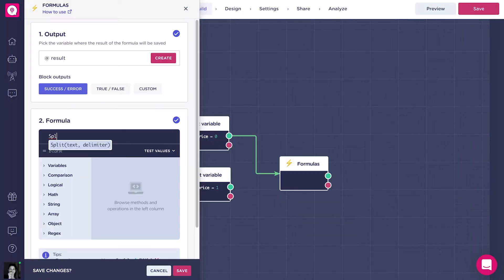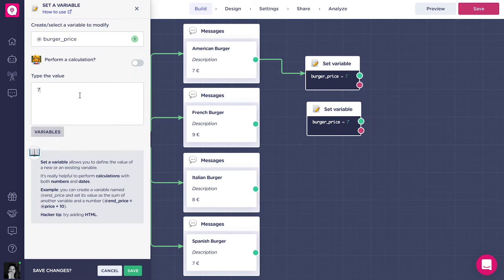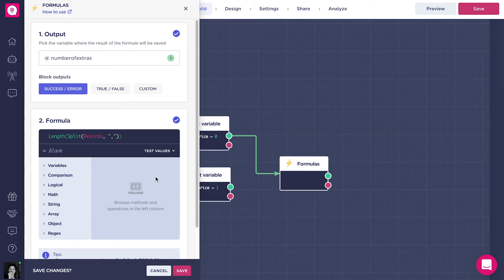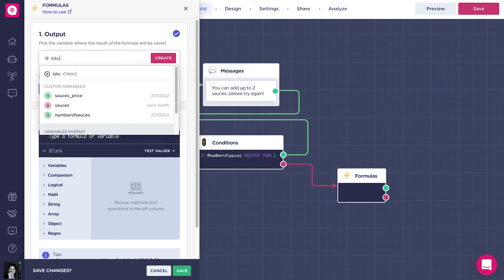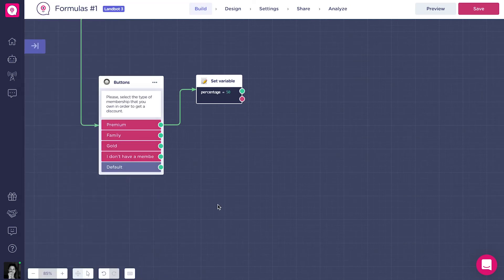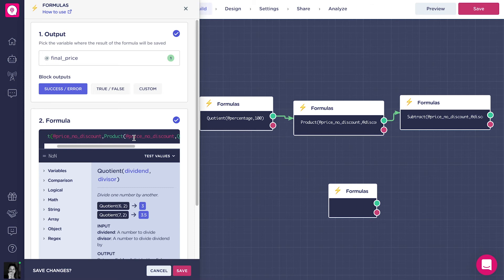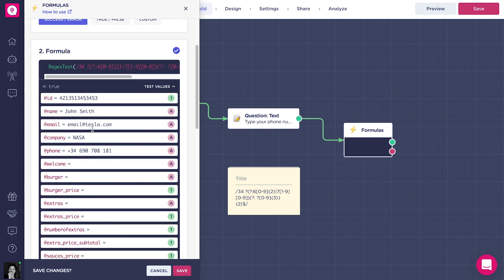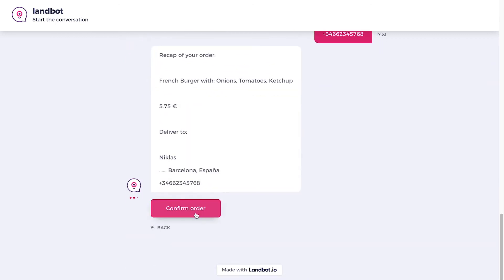Introduction to Formulas: Delivery Bot Example | Advanced No Code Chatbot Features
Discover a practical example of how to leverage Landbot's Formulas feature to empower your conversational flow in a delivery bot scenario. We will use the formulas to:

👉   Calculate the final price of the selected burger
👉   Apply appropriate discount based on client status
👉   Ensure the delivery information is correct
👉   Validate customer phone number

To do this, we will use MATH formulas :
➡️   Sum
➡️   Subtract
➡️   Product
➡️   Quotient

Some STRING formulas:
➡️   Split
➡️   Length

And a REGEX formula:
➡️   Regex Test

Chapters:
0:00 Intro
1:22 Set a limit for Multiple Choices and calculate the Pricing
7:51 Apply discounts and Validate the format of a phone number
14:16 Bot in Action!

How we applied formulas to control formating in a lead generation bot tutorial ➡️

Sign up with Landbot now for free & start experimenting Earn up to $350 when you refer your friends to Landbot!!